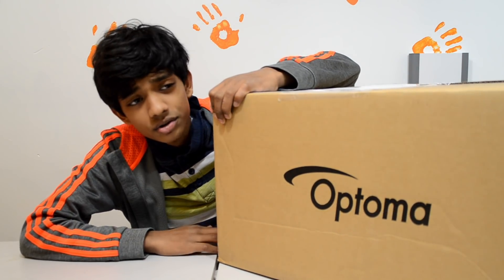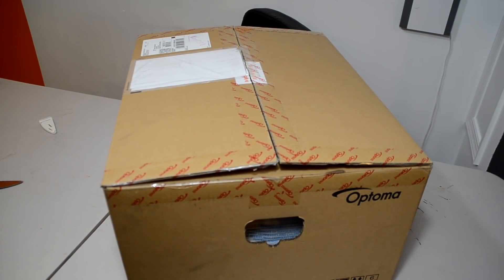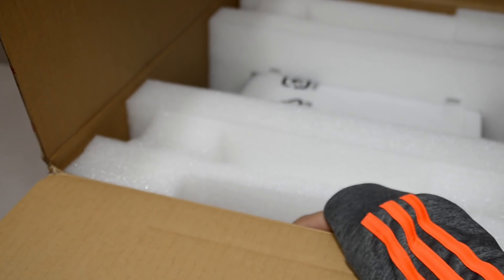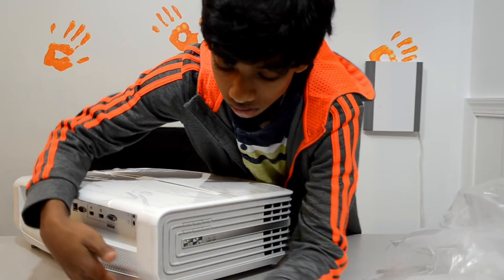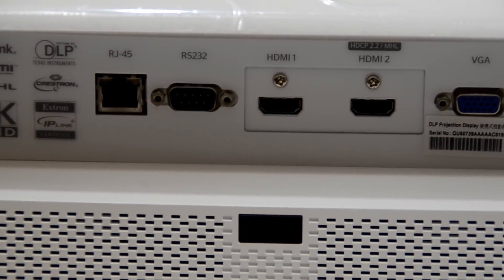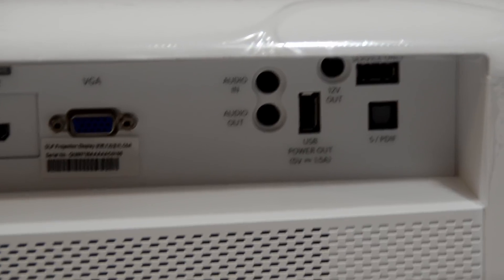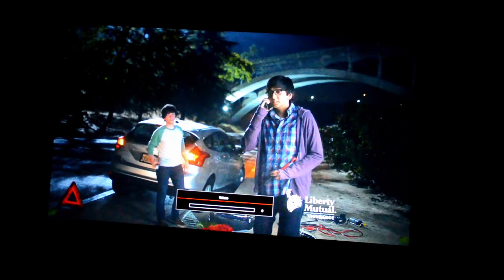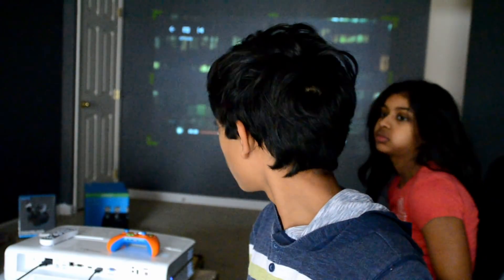Optoma UHD60 4K HDR Projector! Unboxing, Setup, & Review!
Today, we take a look at the Optoma UHD60 4K HDR projector which provides an amazing picture quality, and supports 4k and hdr. It also runs on Texas Instrument's DLP technolgy. ENJOY!!!